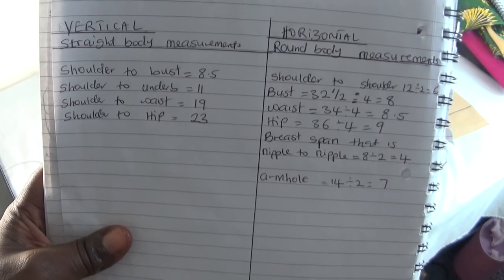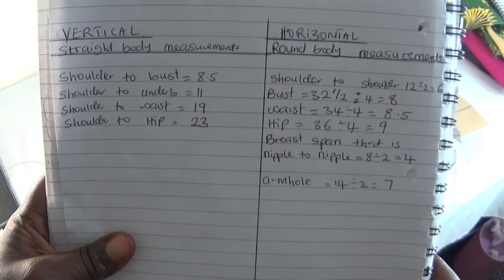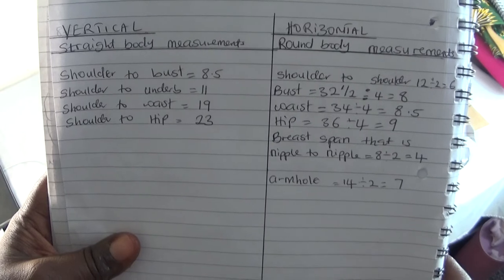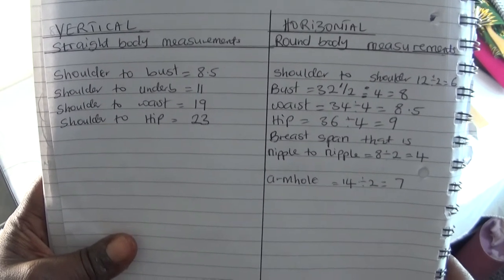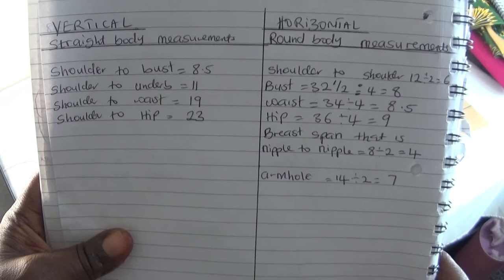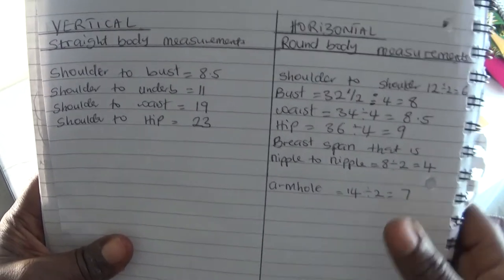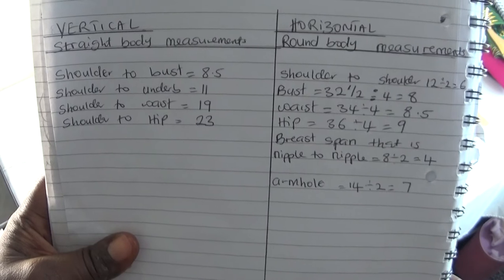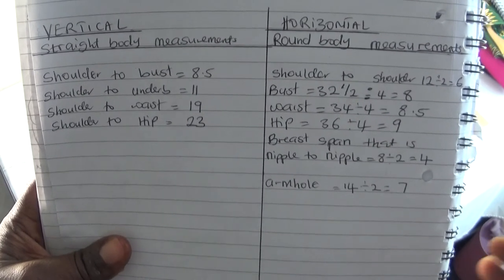Extremely detailed/ how to draft basic bodice block pattern / front panel/ pt 1